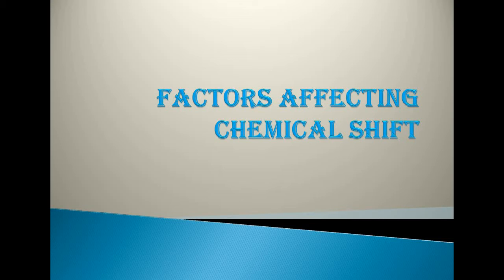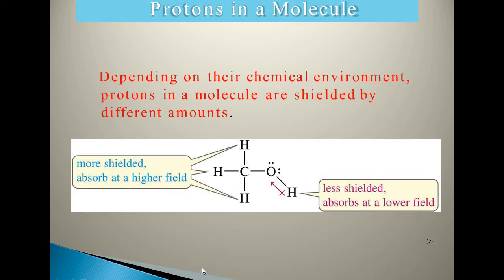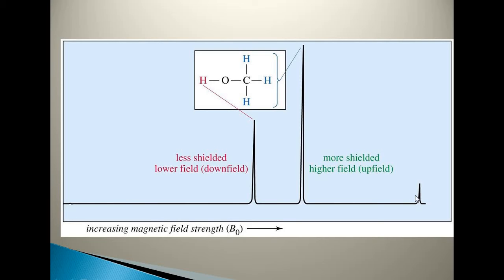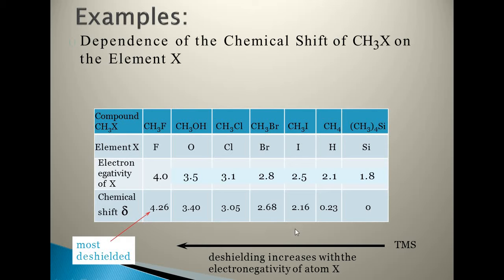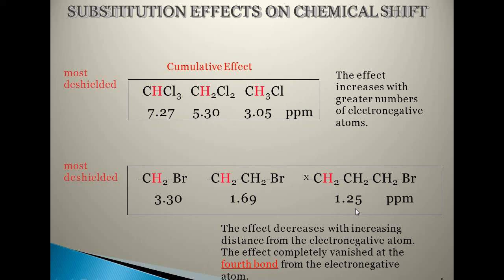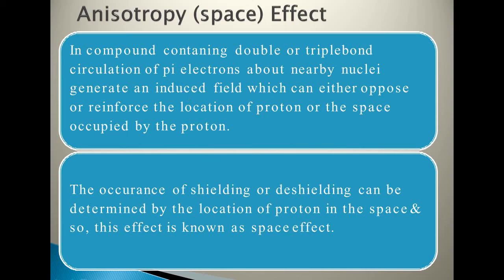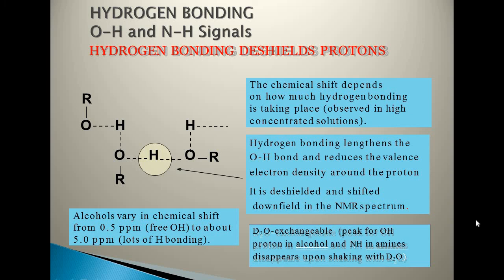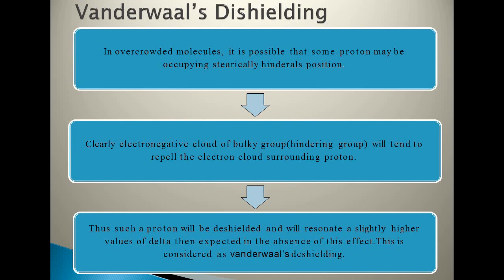Factor affecting Chemical Shift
Related topic